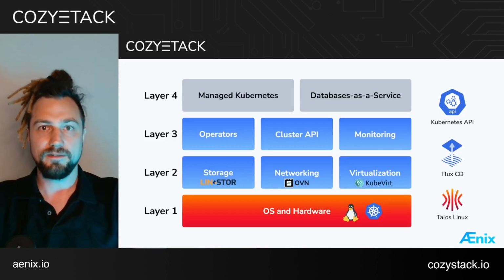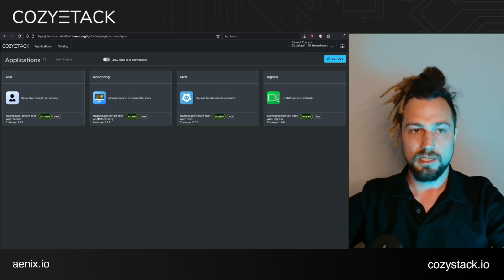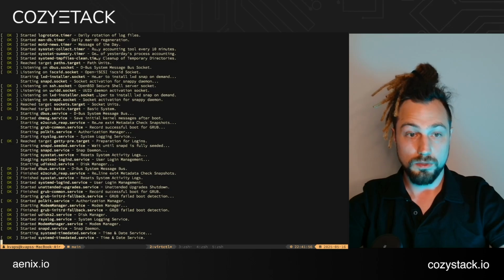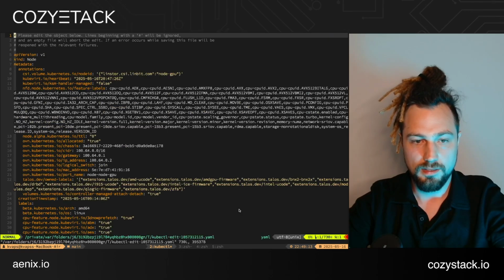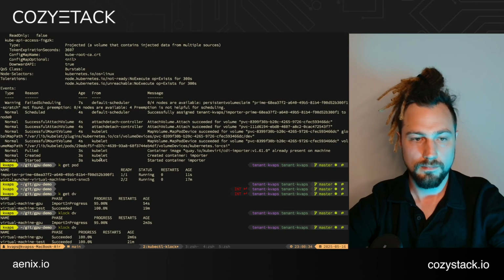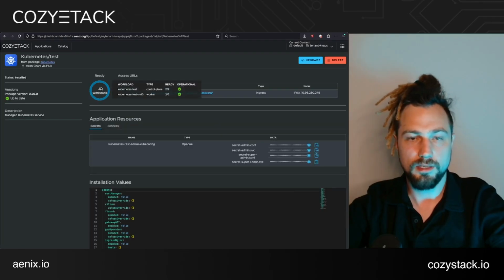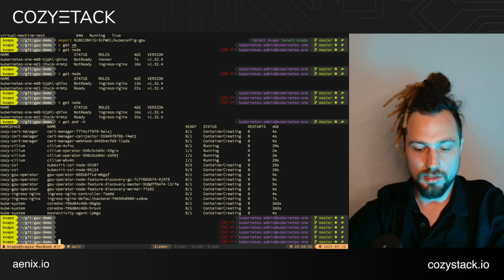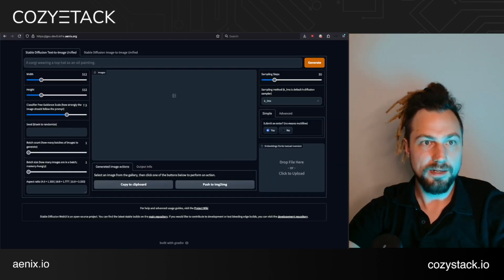GPU-Powered AI on VMs, Kubernetes & Bare Metal with Cozystack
Master AI deployment with Cozystack: optimize GPU workloads across cloud, bare metal, and Kubernetes environments.

Speaker: Andrei Kvapil, Founder & Main Cozystack Developer at Ænix

Time codes
00:00 What is Cozystack?
03:47 Tenant system in Cozystack
09:38 Deploying a virtual machine
13:05 Cozystack API demo
14:48 GPU cluster configuration
21:53 GPU-accelerated VM deployment
26:38 Kubernetes cluster deployment
35:20 GPU-enabled Kubernetes cluster
37:51 Deploying Stable Diffusion on Kubernetes